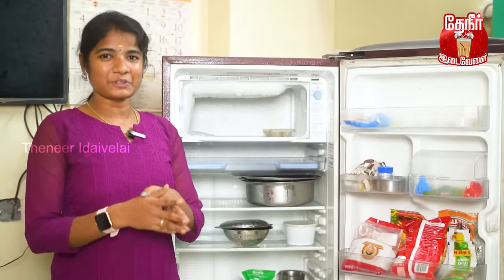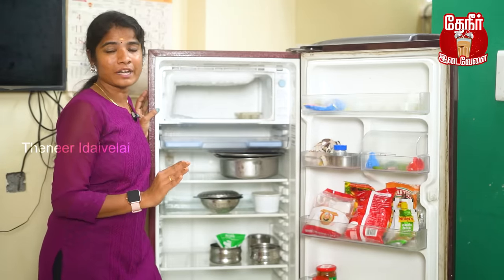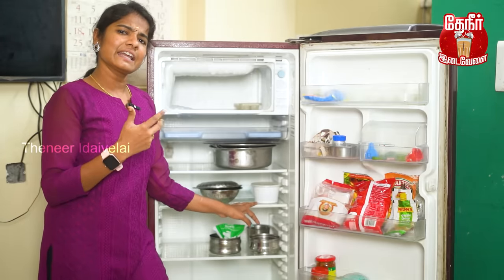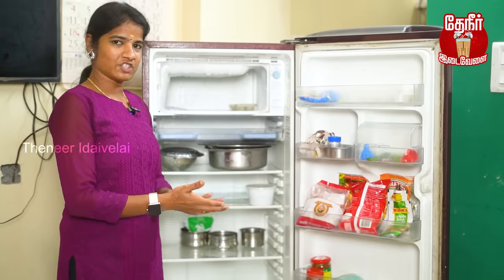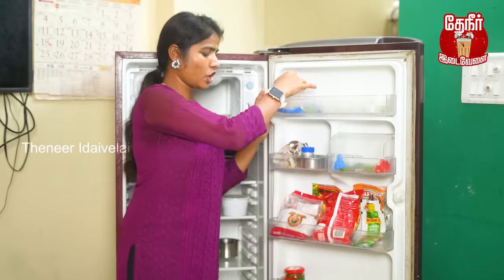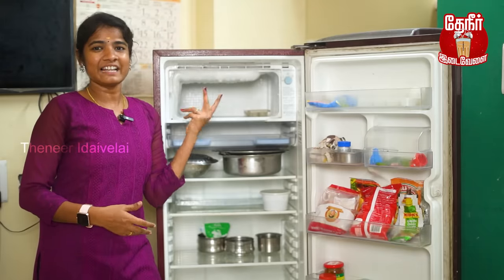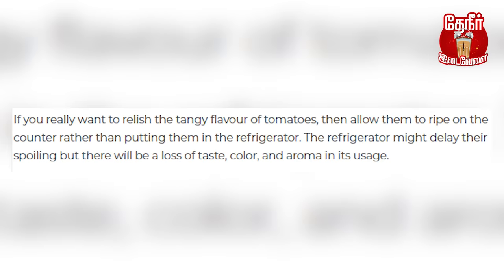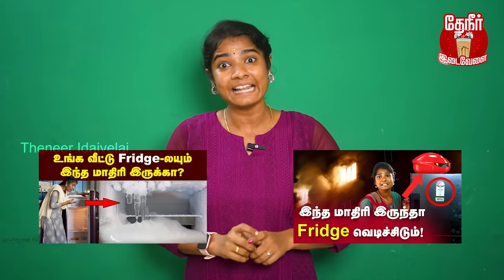இனி Fridge-ல இந்த தப்பையெல்லாம் பண்ணிடாதீங்க!😱 | Fridge Organization Ideas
In this video we have discussed about how to organize our home fridge, and the safety maintenance, Do's and Don'ts in fridge. This is the awareness video to be in safe. Hope you all will get some important points about the maintenance of fridge.